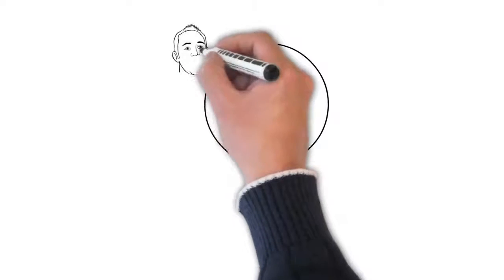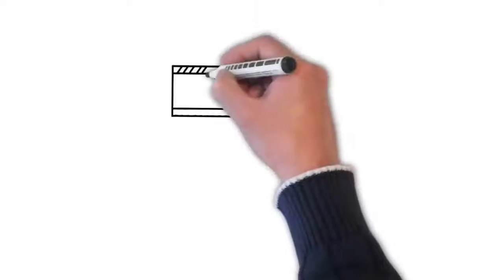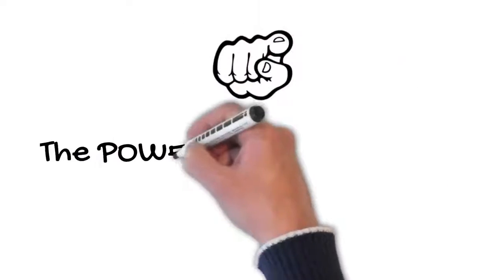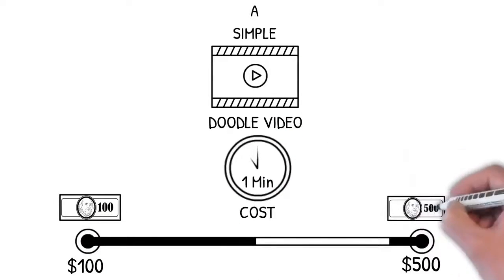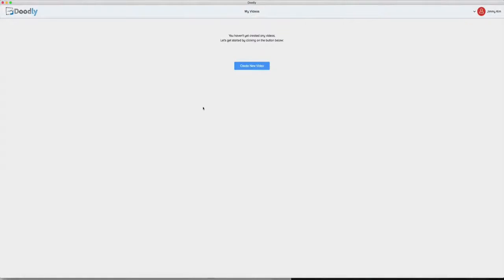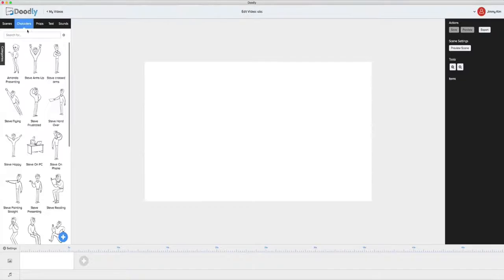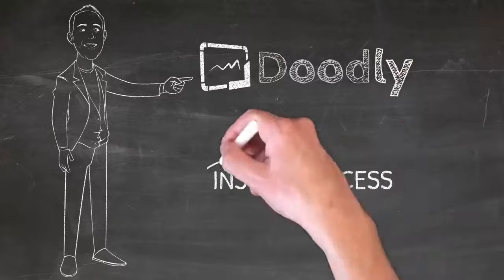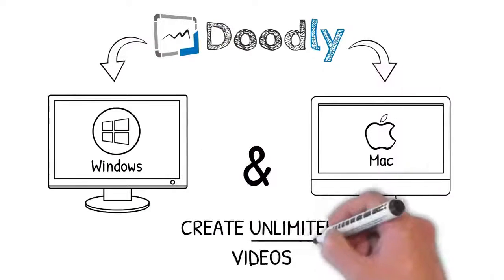Doodly Video Software Review - Doodly Videos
Doodly video software is the fastest and easiest to use desktop video software apps we’ve created to date.  Purchase Doodly now

See also:
Doodly
Doodly Sofware
Doodly Video
Doodly Review

We knew it had to have 3 unique elements to help us stand apart from the others:

    Tech-friendly - It's 2016 and it's IMPORTANT that the Doodly passes the 'mom test'. That means it's so easy my mother could use it! We made sure Doodly was designed to be THAT easy.
    Powerful & Professional - Too many times, other “doodle” video creators are just showing images as they want. We wanted it to show the way it would be drawn and let the end user DECIDE how they want it be drawn on screen.
    Whiteboard AND Blackboard Everyone talks whiteboard, but many niches would LOVE a blackboard. So we added that option as well!

Doodly was created FOR YOU to save you tons of money on video production WHILE giving you increased conversions, which means more sales and more money.

Today, we’re proud to share with you our masterpiece. Doodly is by far one of the coolest, easiest to use software desktop apps we’ve created to date.

Doodly
Doodly Video
Doodly Software
Doodly Review